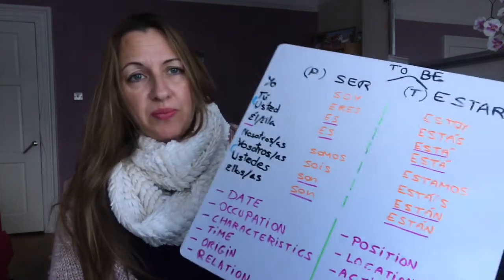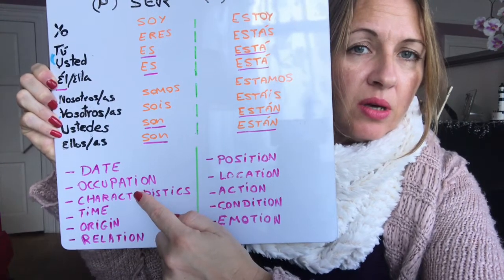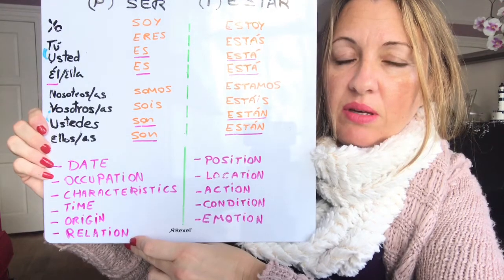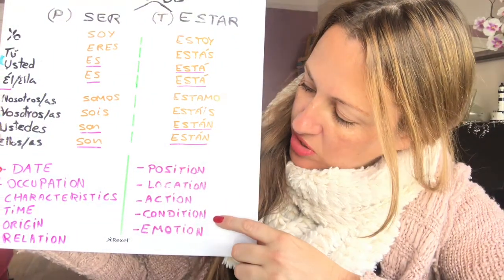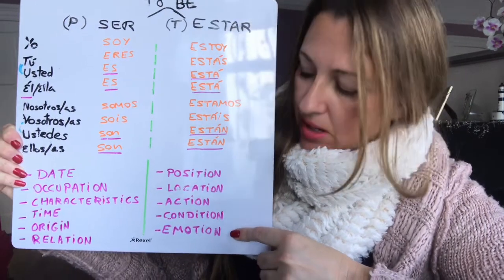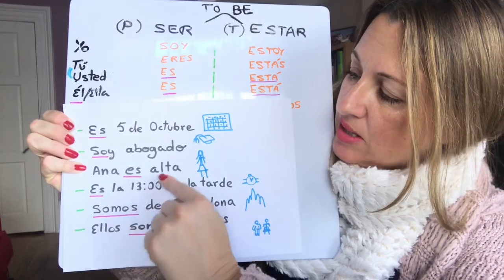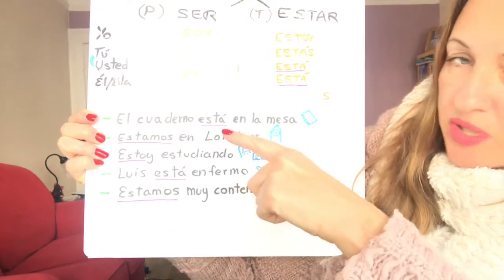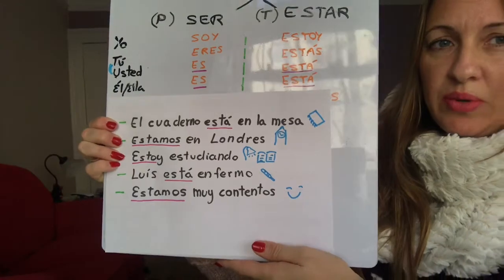Verbs SER & ESTAR (To Be)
Learn Spanish